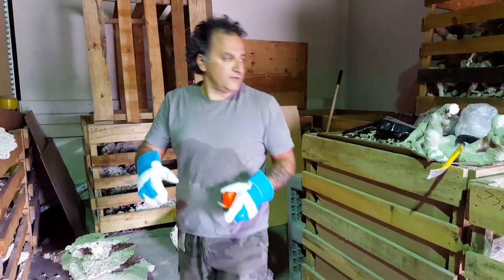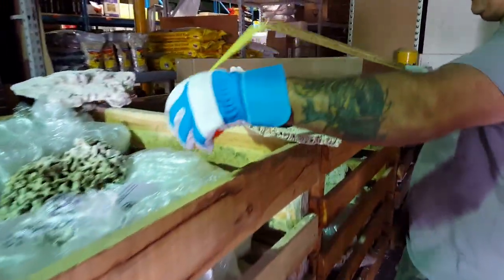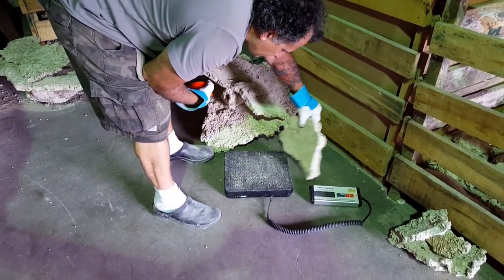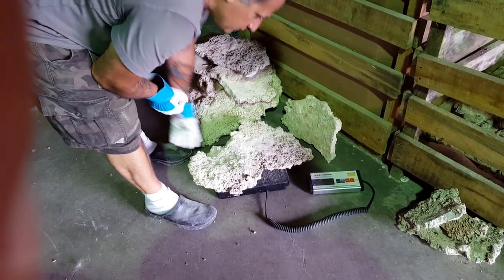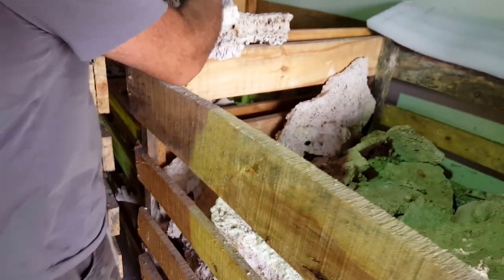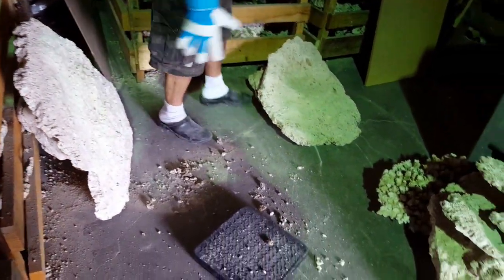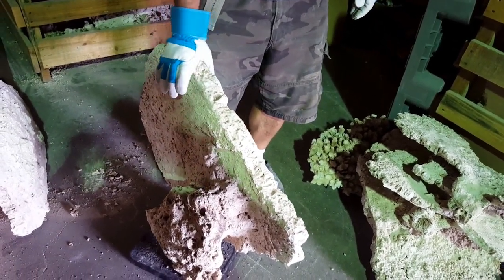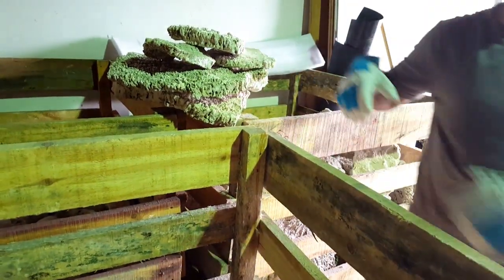A little fun at fijireefrock with some tonga shelf...